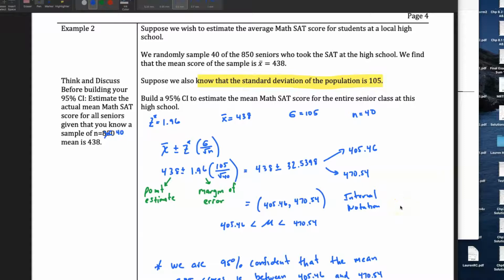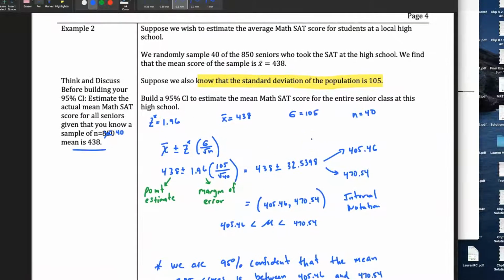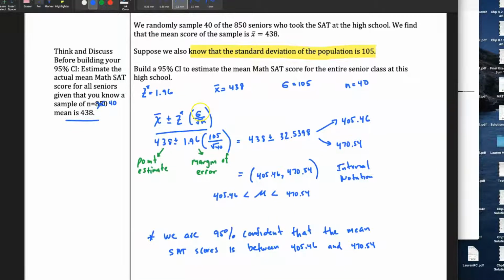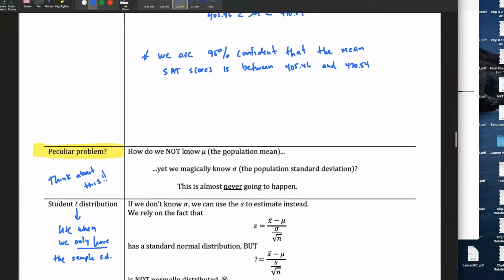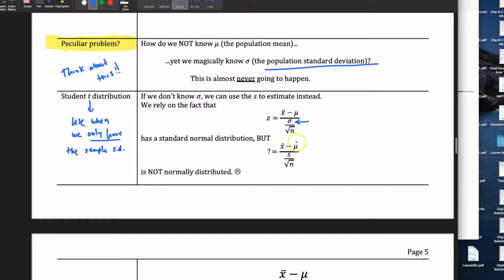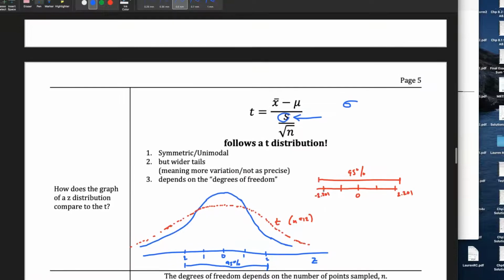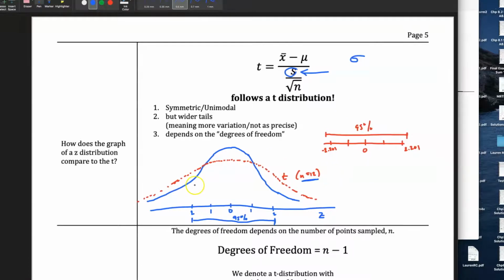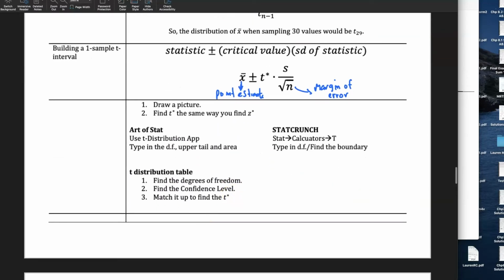Math 219 8.1/8.2 Part 4 T-Distribution